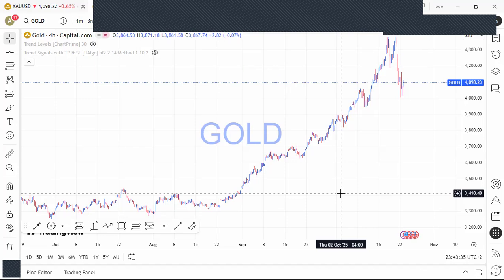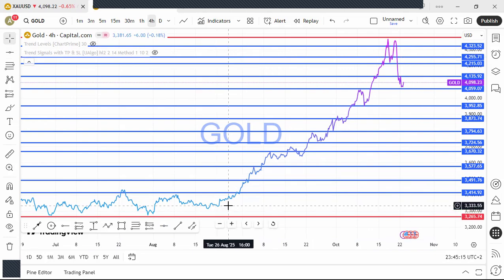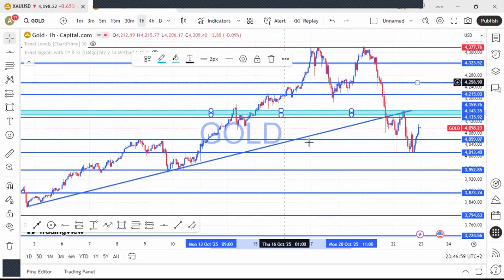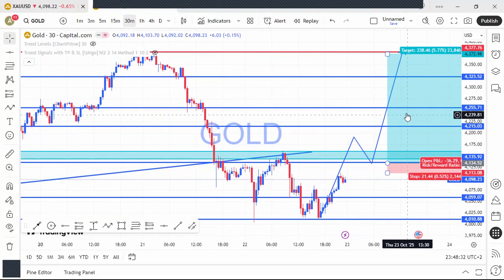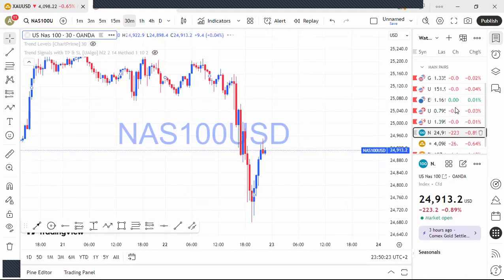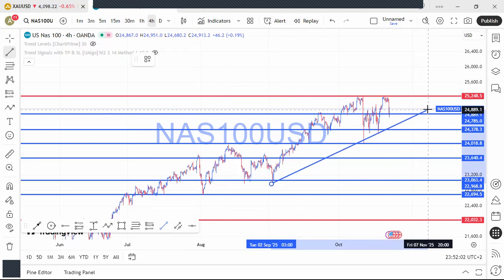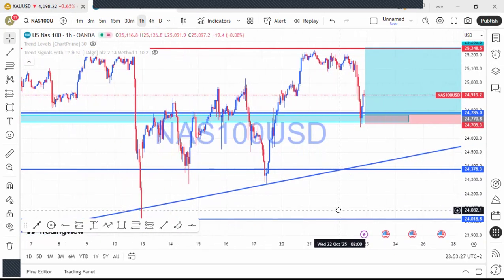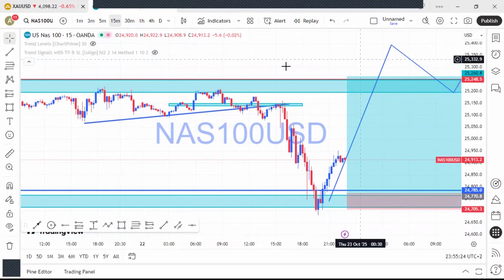ANALYSING GOLD USING THE APEX APPROACH STATEGY